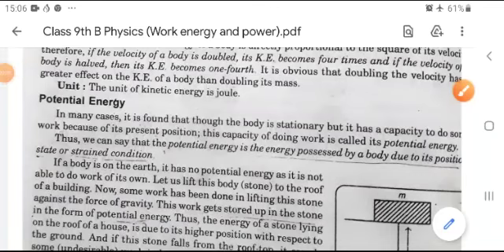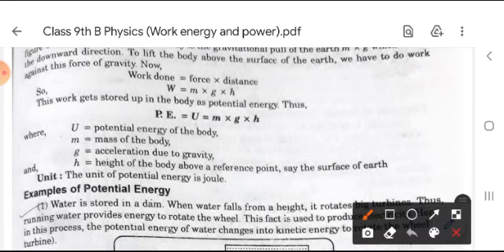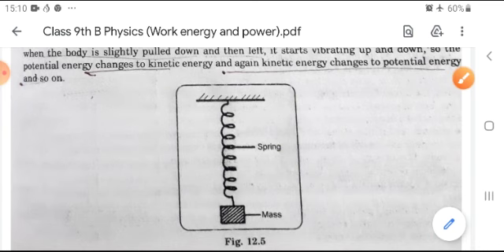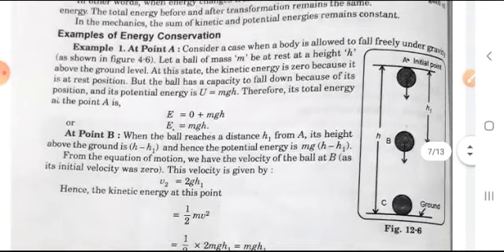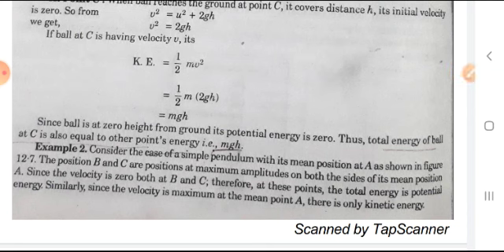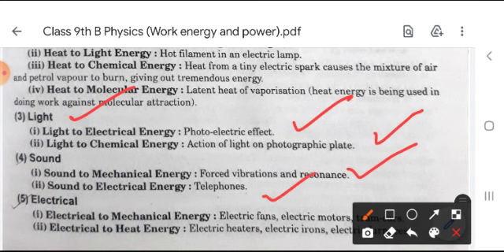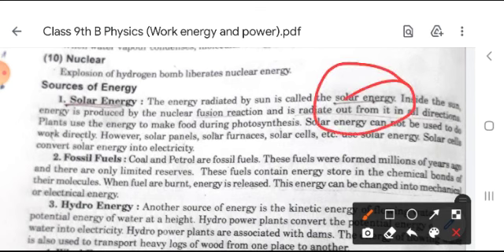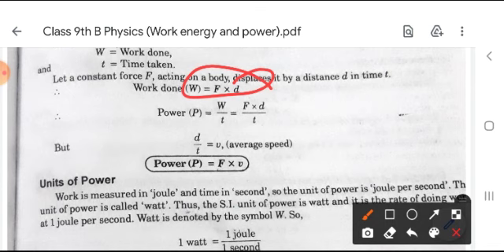Class 9 B Science Physics Chapter Work, Energy and Power Part 2